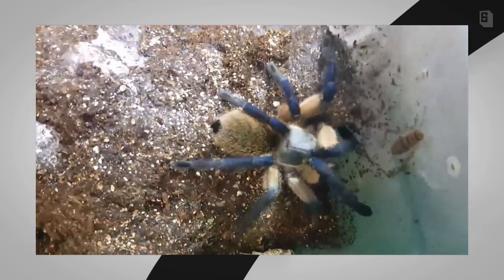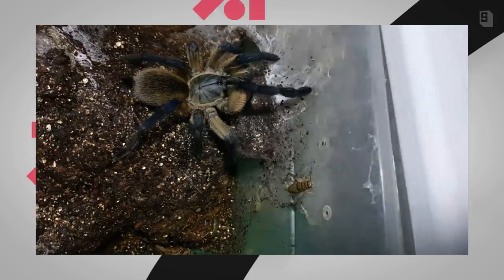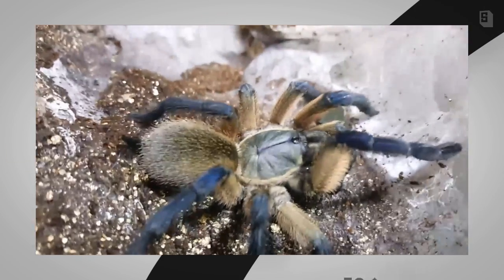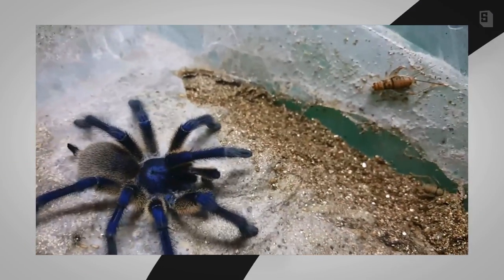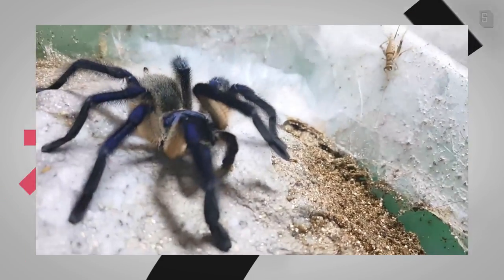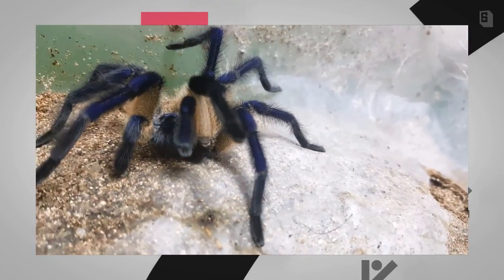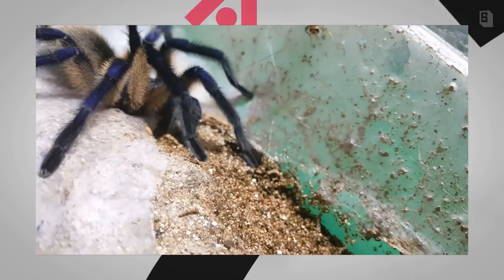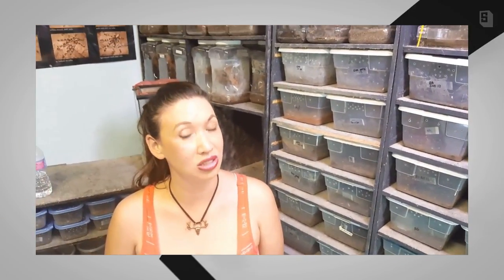Socotra Island Blue Baboon: Compare and Contrast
Showing how the mature male and female Monocentropus balfouri look similar and how they differ:)